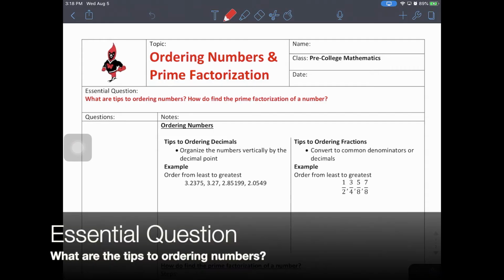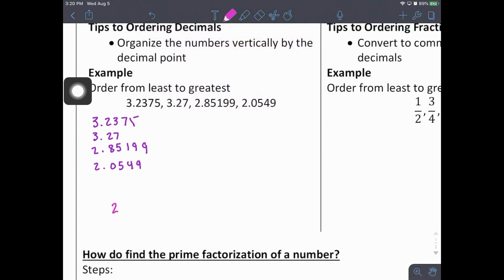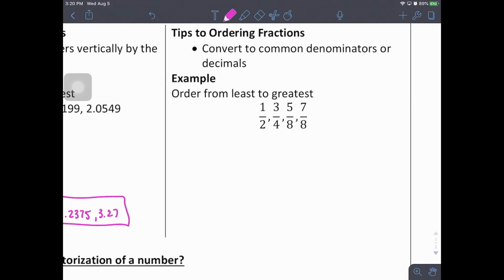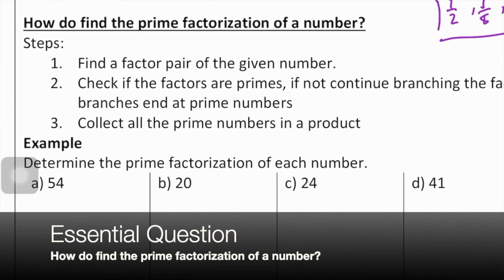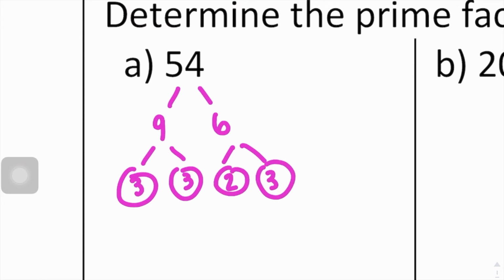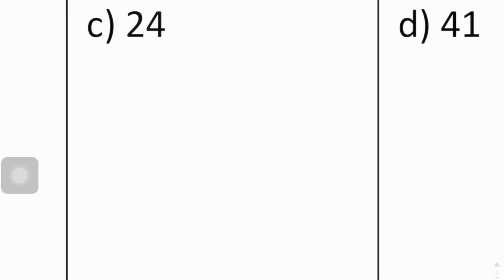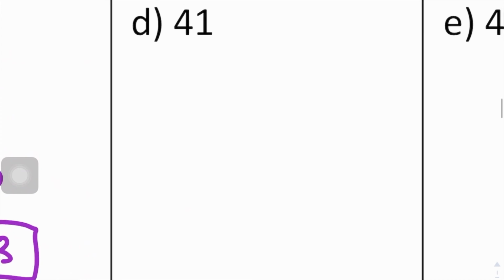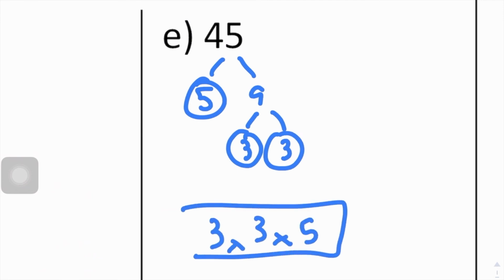Ordering Numbers & Prime Factorization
Essential Questions
What are tips to ordering numbers?
How do we find the prime factorization of a number?